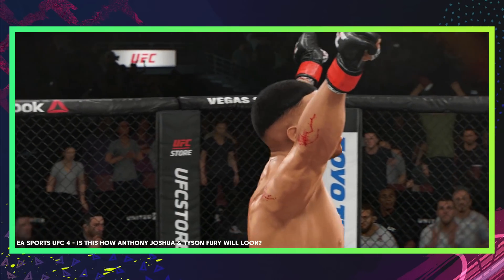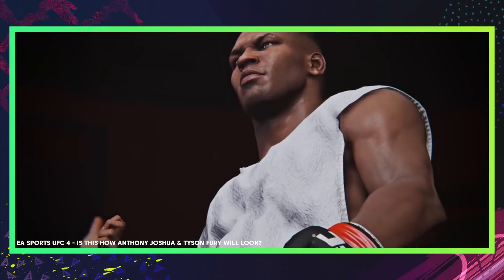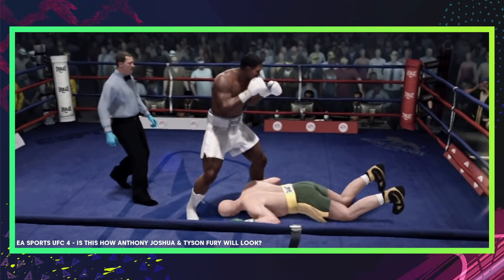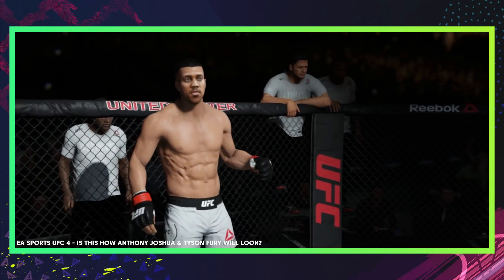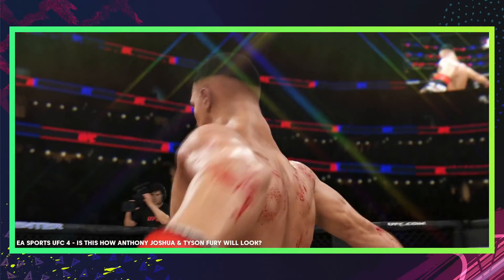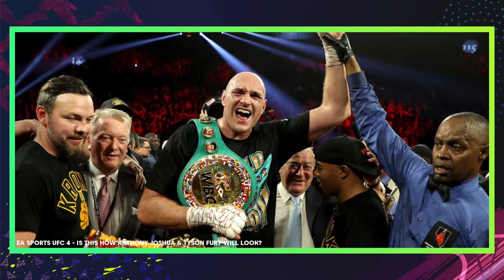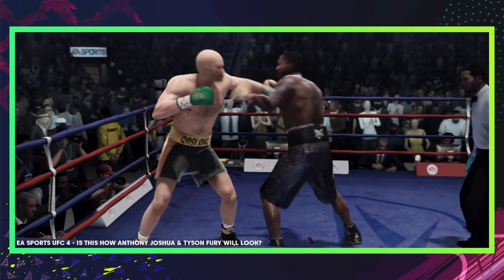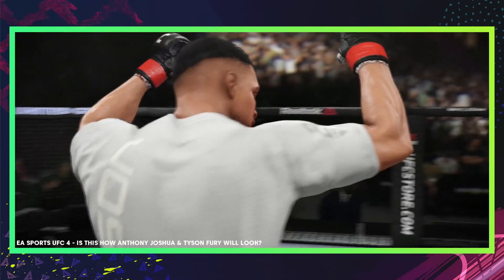EA UFC 4 Reveal | Anthony Joshua & Tyson Fury - Is This How They Will Look?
EA Sports have teased a UFC 4 trailer over this weekend's UFC 251 Fight Island event which could potentially include the Pre-Order Bonus reveal for this year's game.

The rumor is that Anthony Joshua and Tyson Fury will be apart of the Pre-Order Bonus content as active fighters and in this video, we try to create what both boxers could look like.

Would you be happy to have AJ and Tyson Fury as bonus content for UFC 4?